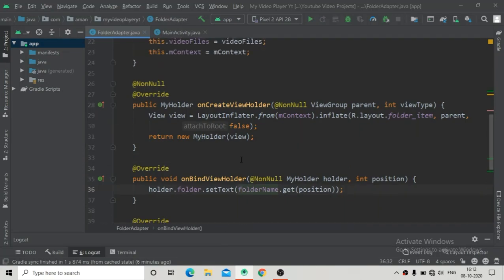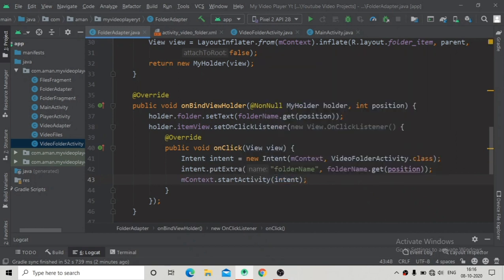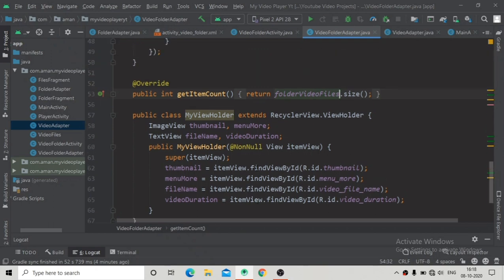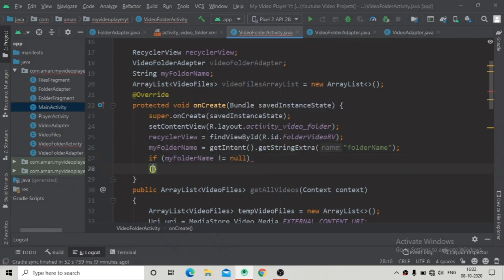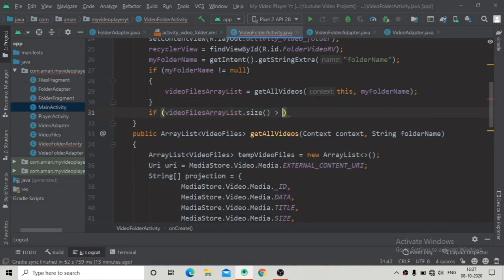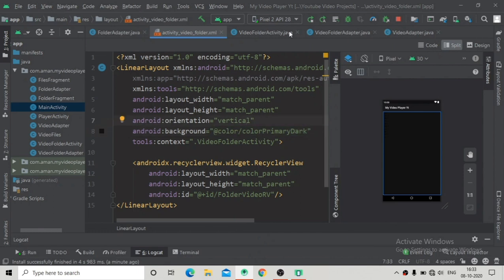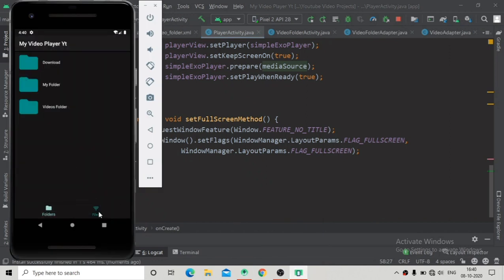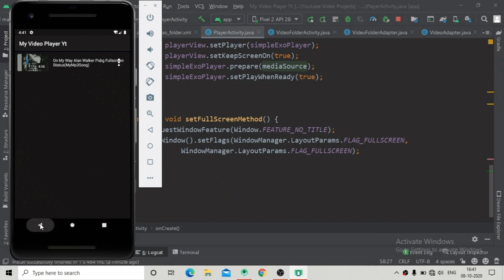How To Make Video Player App In Android Studio | Show And Play Folder's Videos Tutorial - Part 8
In this video tutorial we will create a video player android app in android studio using exoplayer that is very popular in creating the video player also we will try to add many features that will make this app look user interface very nice and as always we create bug free app.
This is part 8 of the video player series and here will first get all video information from the phone storage and then we will add the fragments into the app. This series will be cut by cut all the features so you
will be able to understand each of the things from basic to a big project.
                   Thanks for reading this and watching the tutorial.